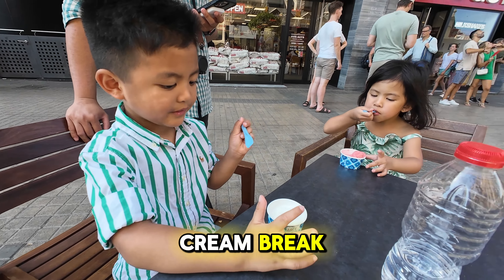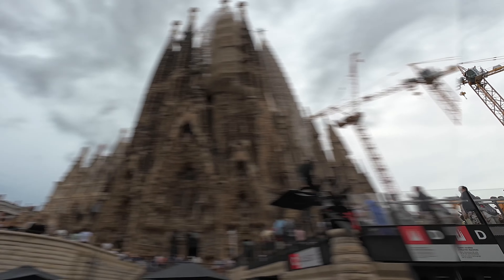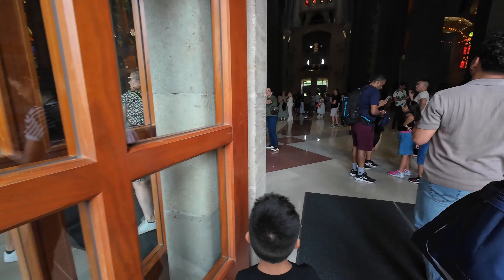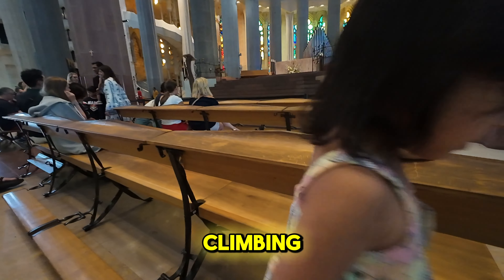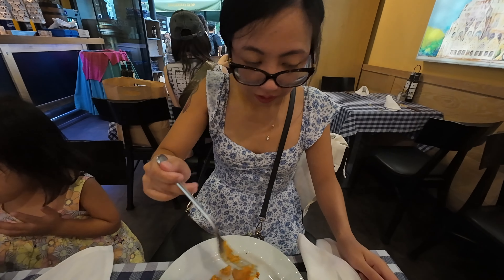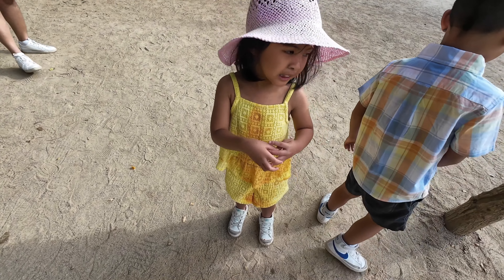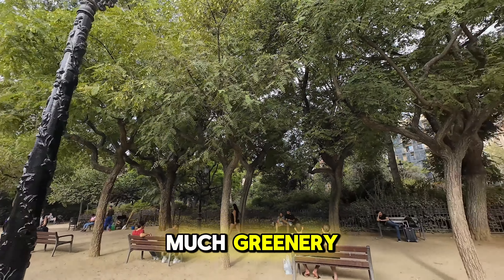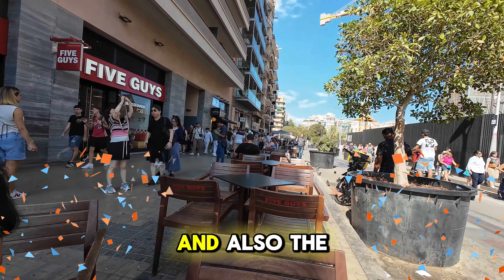Exploring Gaudí’s Masterpiece: Thunder and Clementine Inside Sagrada Família | PART 2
Thunder and Clementine see the beautiful Sagrada Familia.